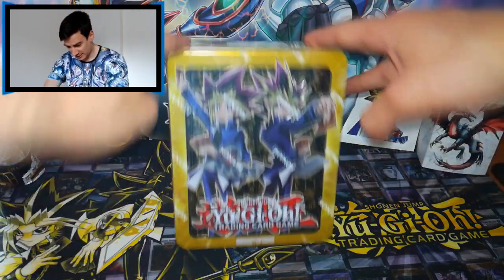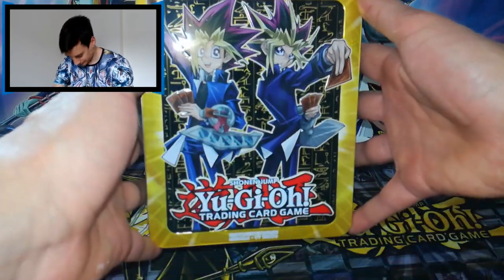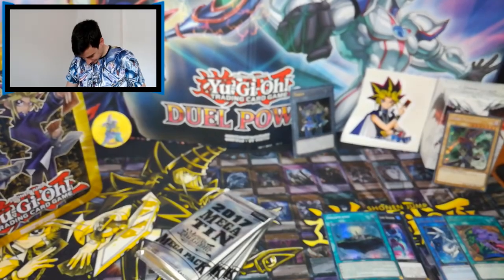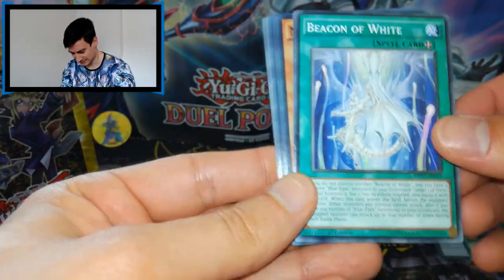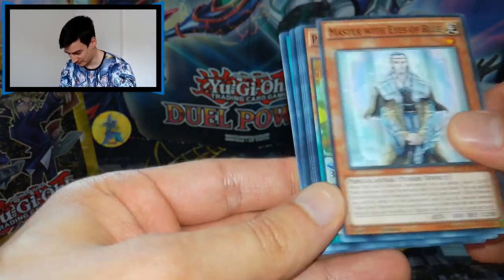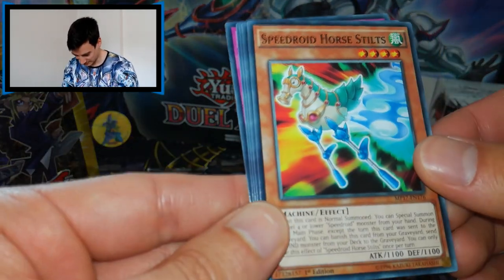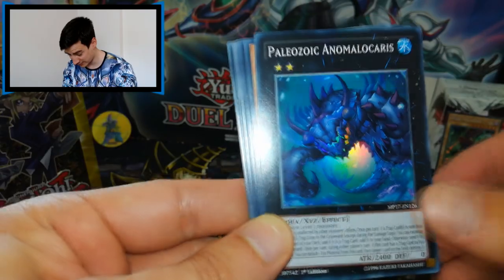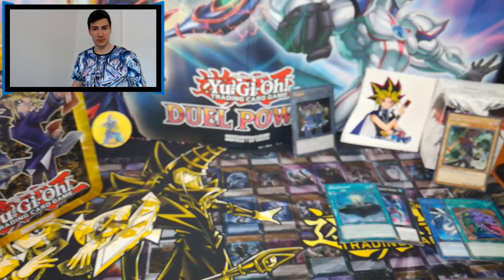Yu-Gi-Oh! YUGI 2017 Mega Tin Opening!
YUGI MEGA TIN 2017 UNBOXING. Today we are opening some more YUGIOH products! Awesome yugioh cards included!